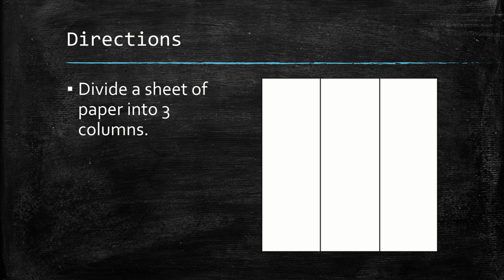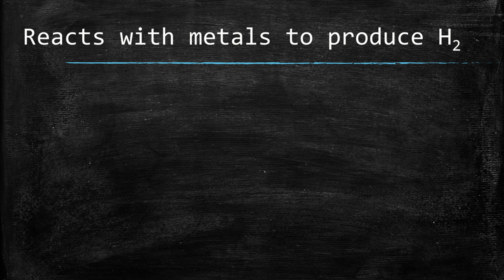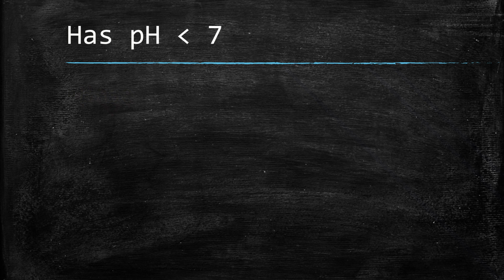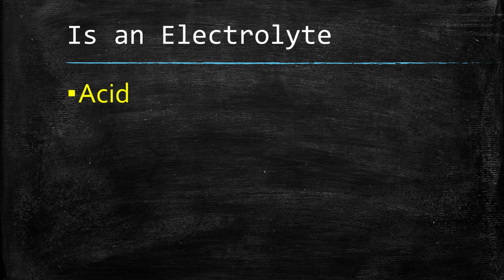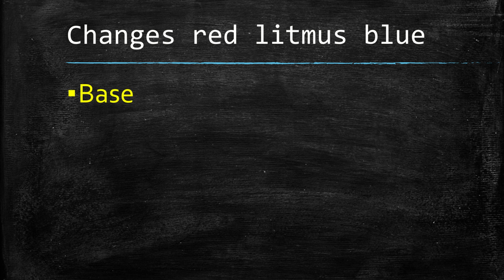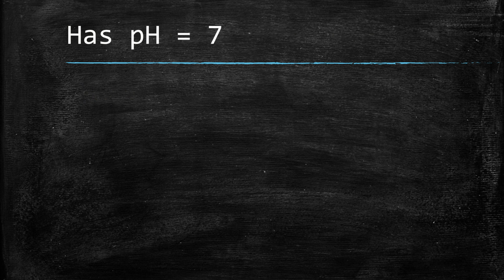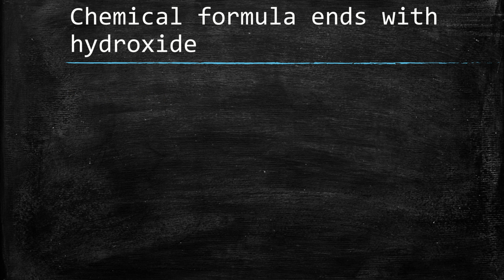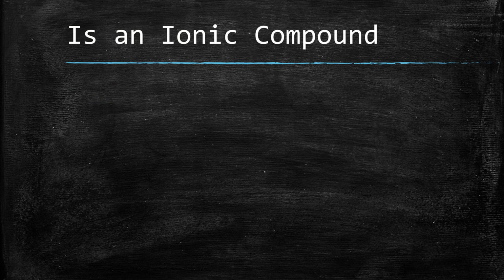Acid and Base Properties